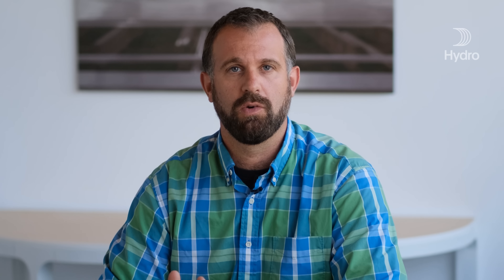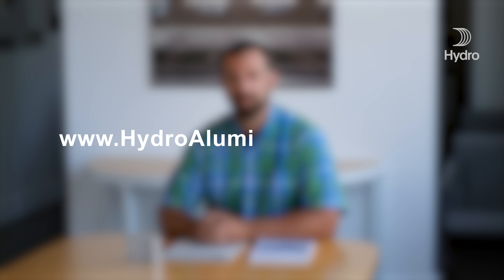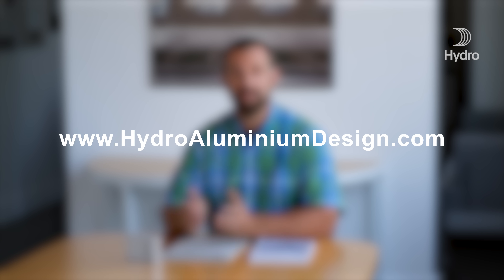Designing with aluminium? Check out our Digital Aluminium Design Manual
Hydro – aluminium and energy company